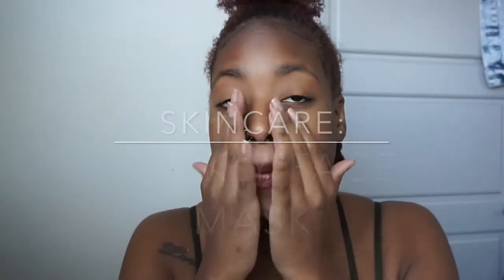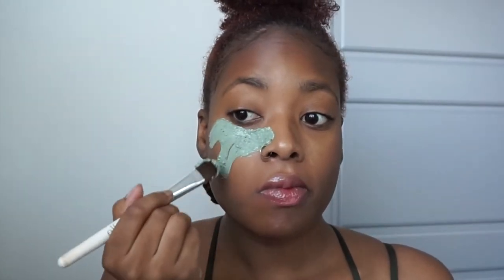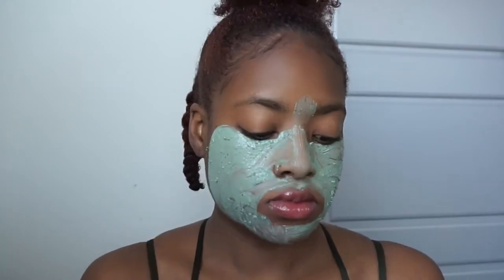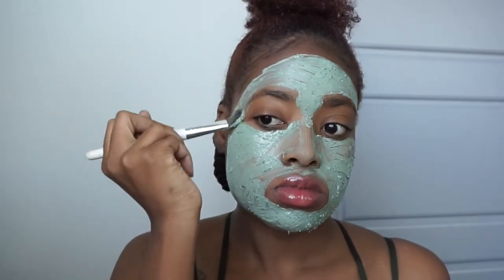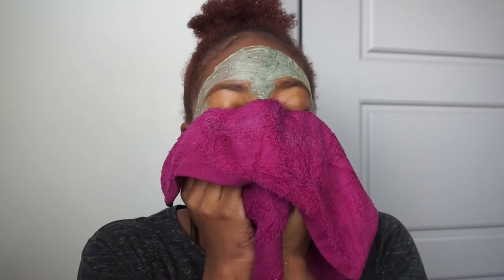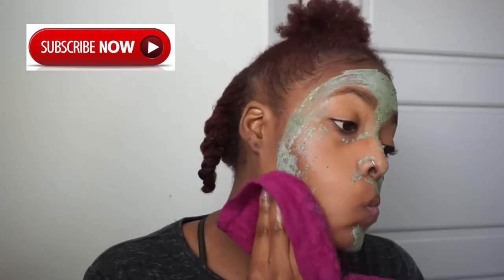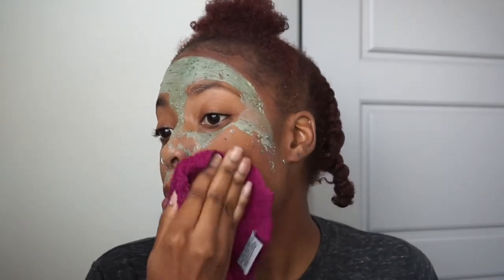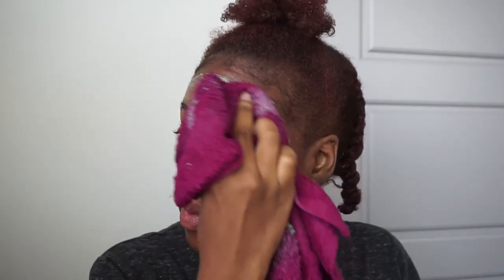Skincare| Face Mask Honest Review| Ft. LUSH Cosmetics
Hey Dolls,
I have had questions on how I keep my skin clear and what my skincare regime is and this is one thing that I must do weekly a nice Face Mask to Rejuvenate the Skin. So check out the video and let me know what mask you use.

xoxoxo

Intro:
GemCity Nate